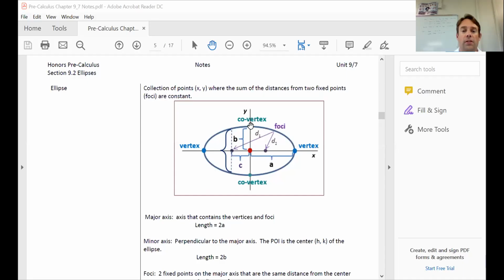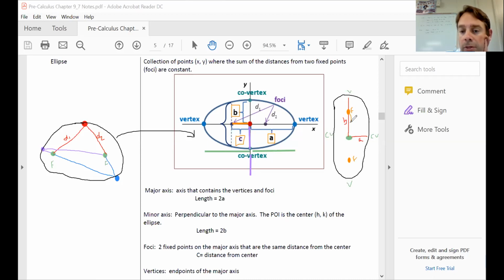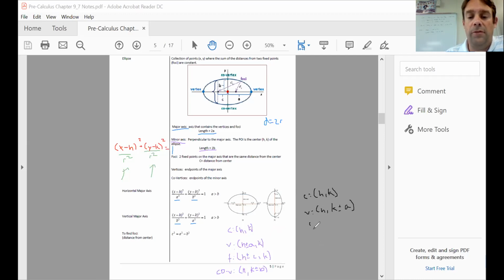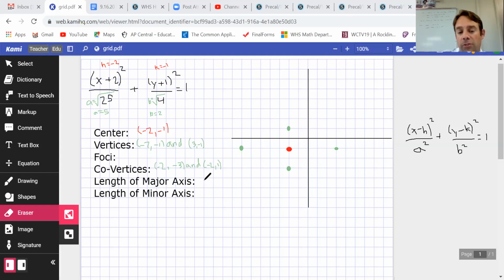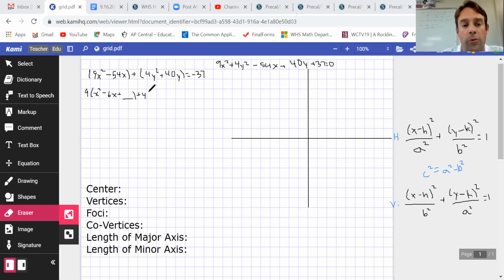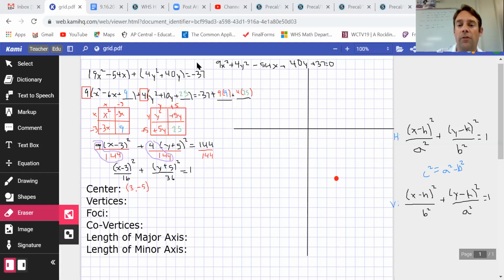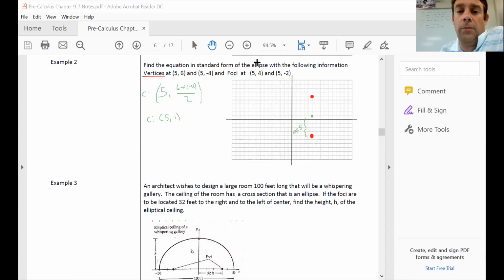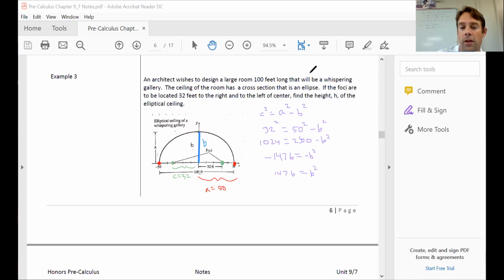Pre-Calculus: Section 9.2 (Ellipses)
Students will learn what an ellipse is, how to graph it from standard form and how to find the various parts of an ellipse.  Students will also complete the square to turn an ellipse from general form to standard form.  Students will also take given information and write the equation of ellipse as well as use their knowledge of an ellipse to apply to solving a life-like problem.